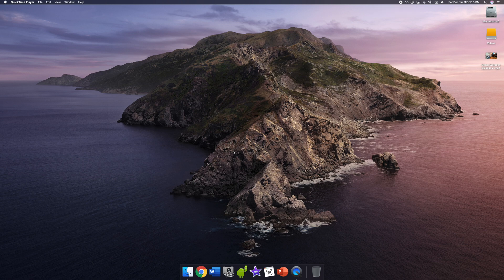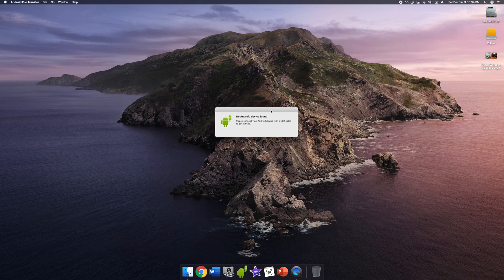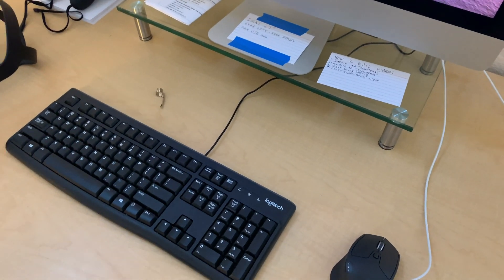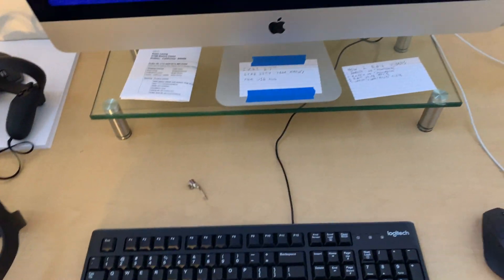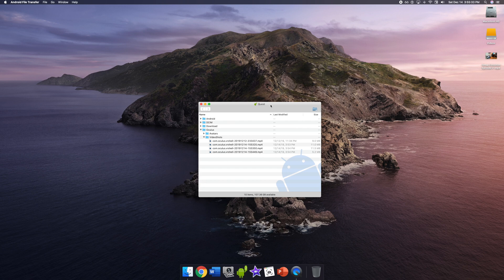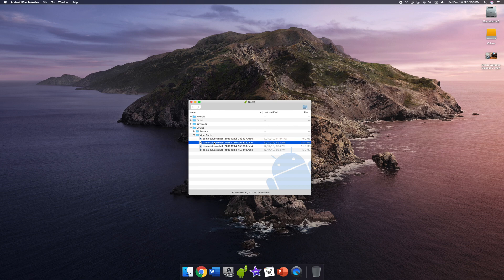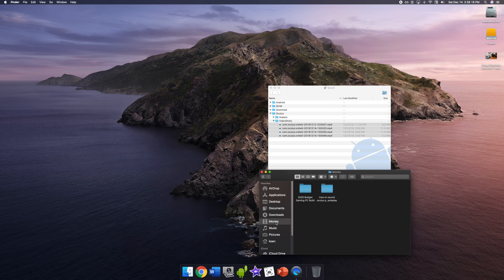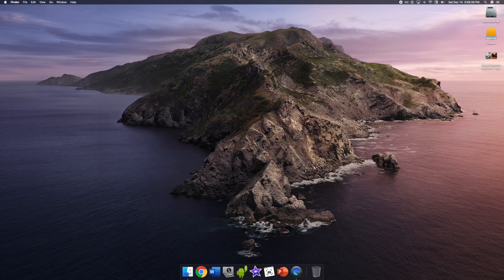OCULUS QUEST: How to record and transfer videos to computer